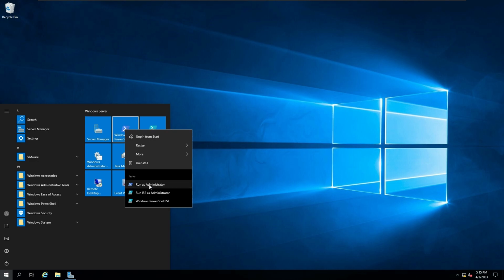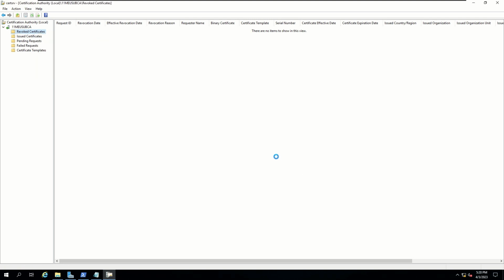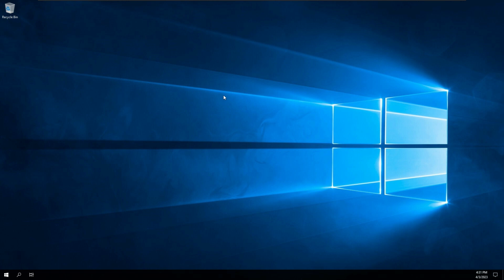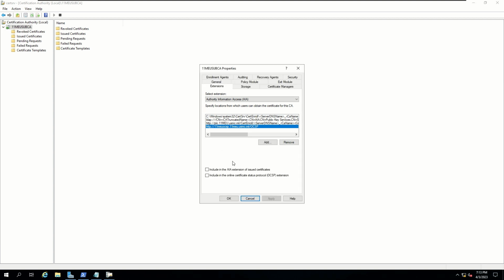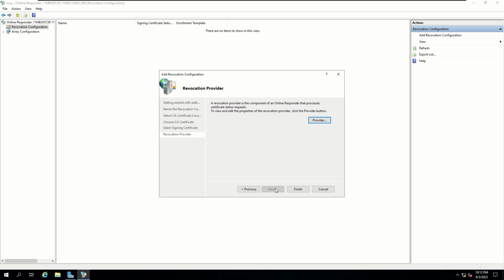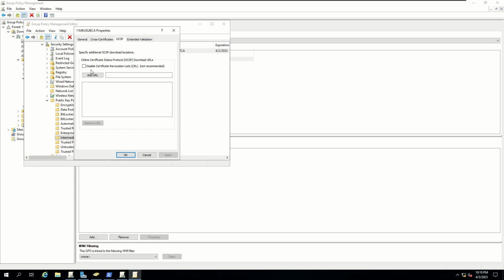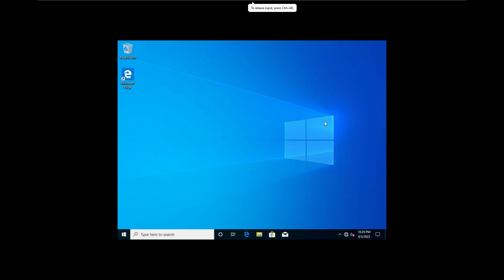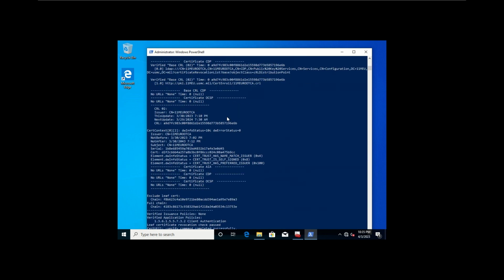Lab 2 PKI Configure Certificate Revocation